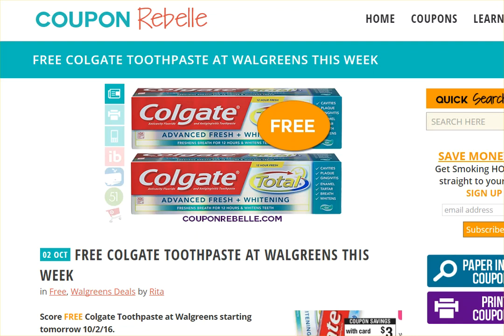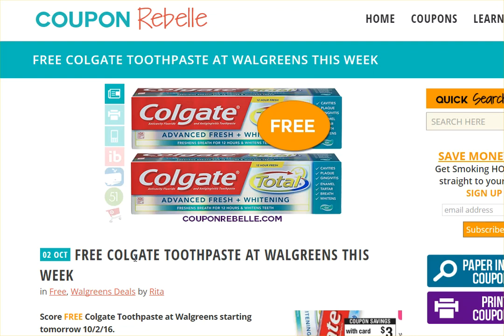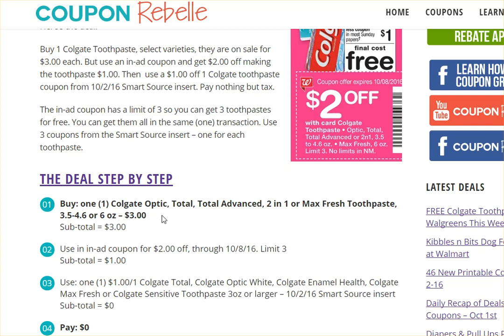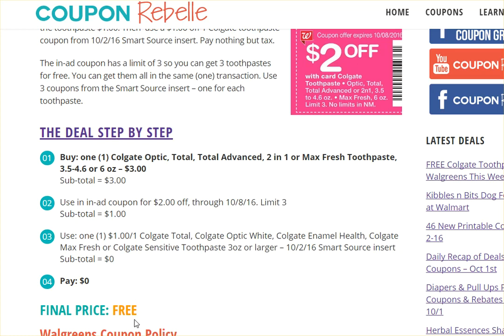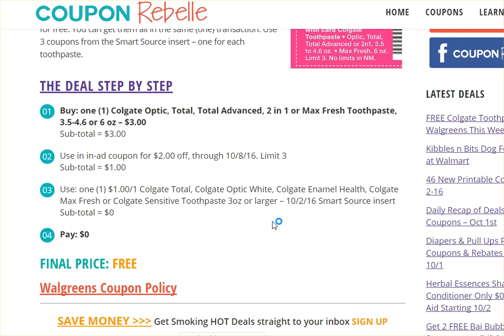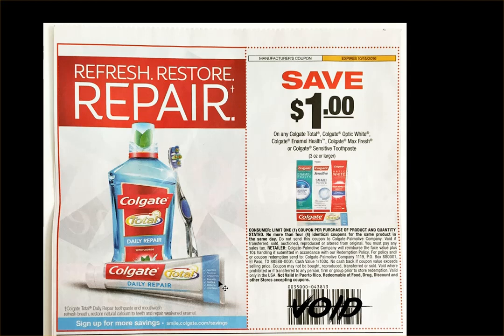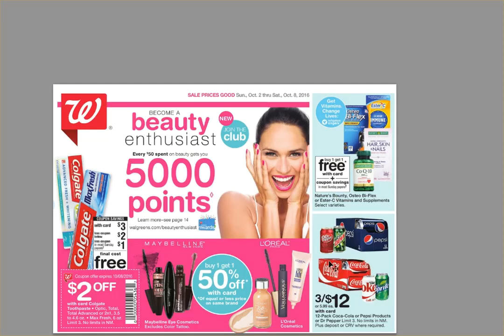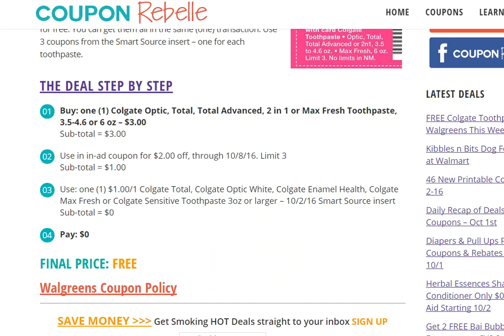Couponing at Walgreens FREE Colgate Toothpaste 10-2-16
A step by step tutorial in the series of Learn How to Coupon series. Follow the steps and even if you are just starting you can do this deal as early as today.

Find me and many other awesome deals at Couponrebelle.com

If you are new to couponing and want to learn how to coupon like a pro - in no time - join our Learn how to coupon facebook group. I am there all the time to help you, share deals like these, go over step by step how do do them and support you in any way you need.